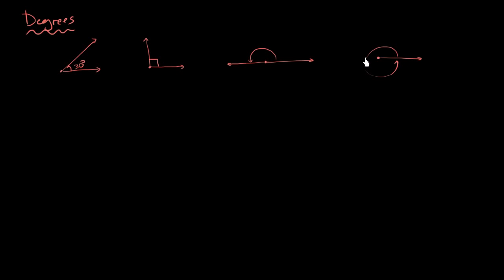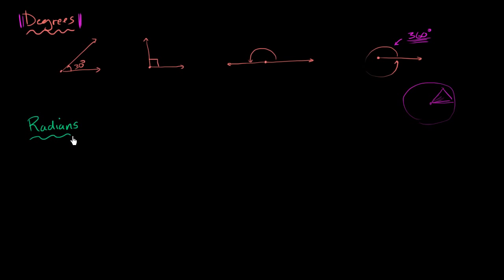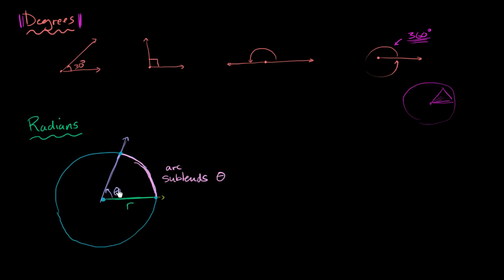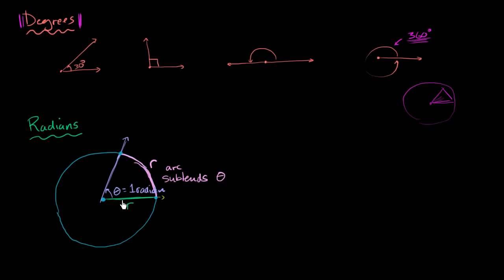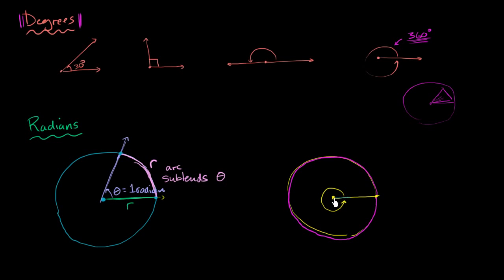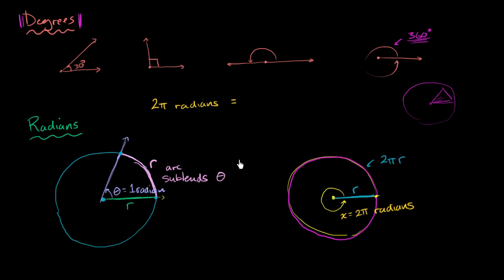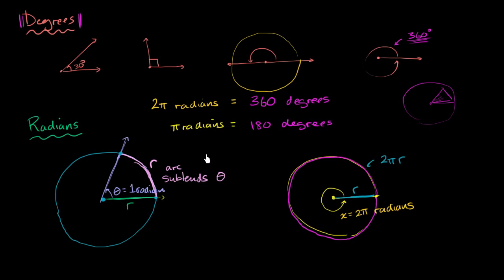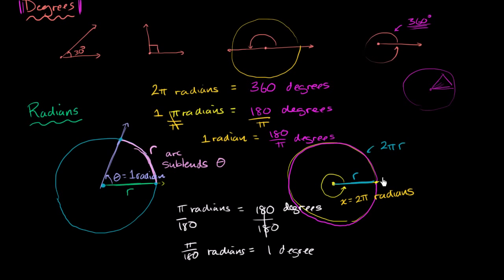Introduction to radians